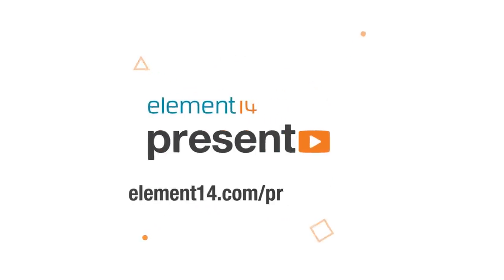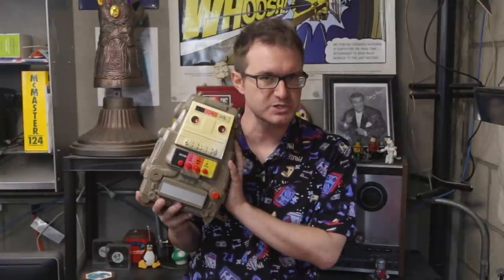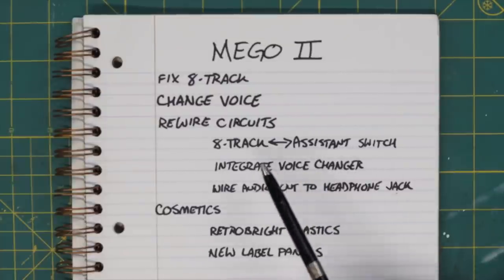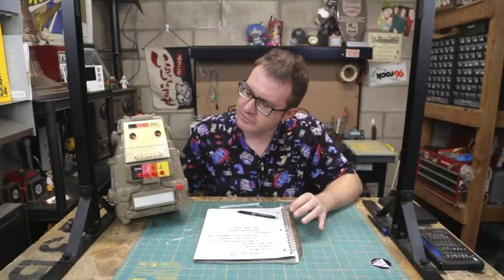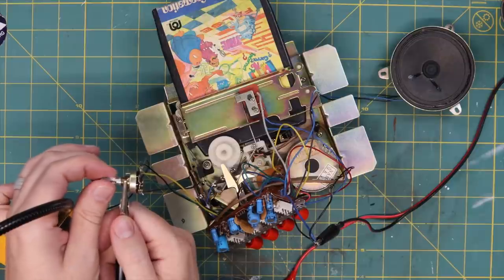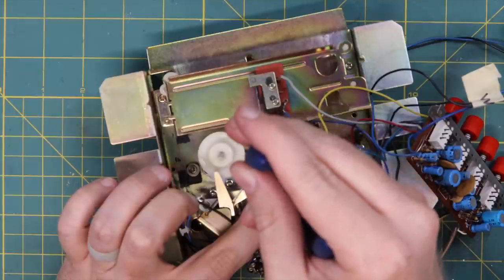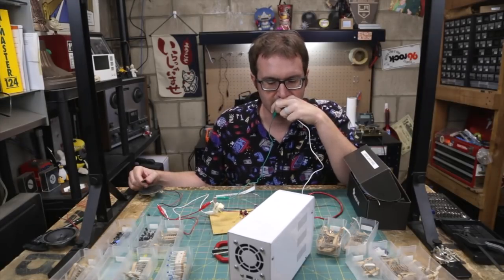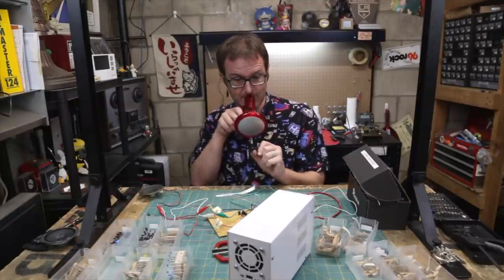RaspberryPi 2XL Robot Assistant Part 2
In a previous element14 Presents project, Matt took an old 2XL robot toy from the 1970s and, with the help of a Raspberry Pi, dragged it into the 21st century by turning it into a functional AI voice assistant. Now, after a few other challenges focusing on retro computers and esoteric timepieces, he's back to put some finishing touches on 2XL! In this video, Matt will repair the malfunctioning 8-track player that is at the heart of the original 2XL toy, attempt to build a voice changer to make his assistant sound more like the original robot voice, and top it all off by building a power distribution solution that will allow him to run everything from a single power supply!